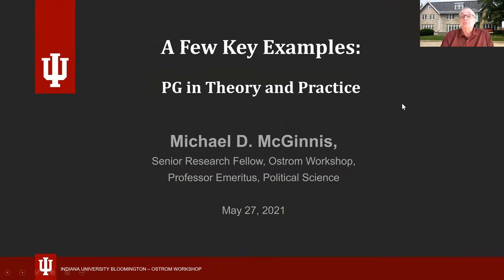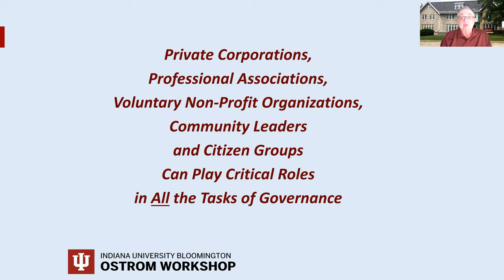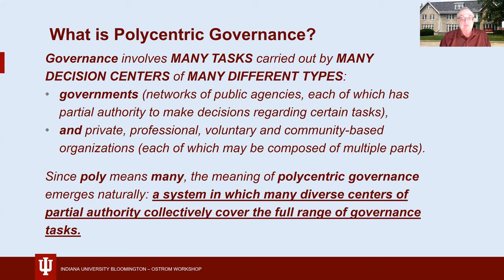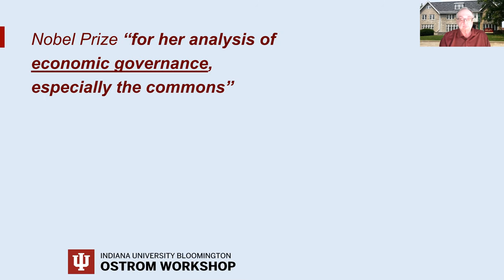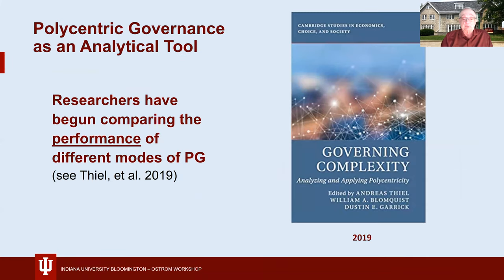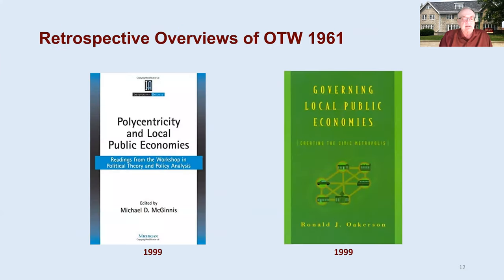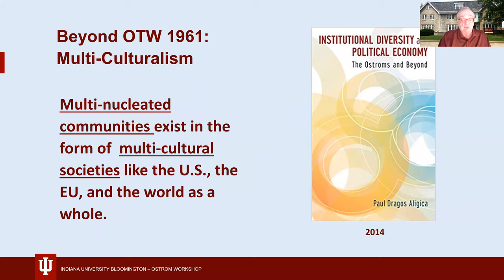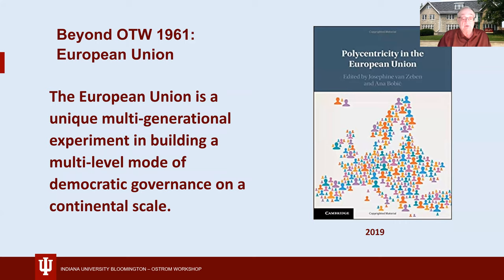2. A Few Key Examples - PG in Theory and Practice - Professor Michael McGinnis